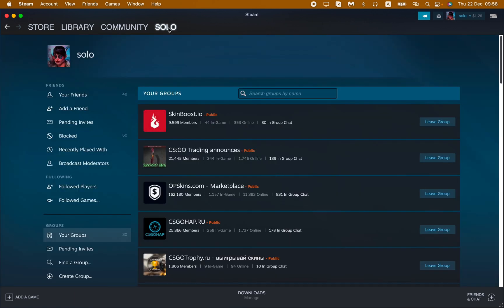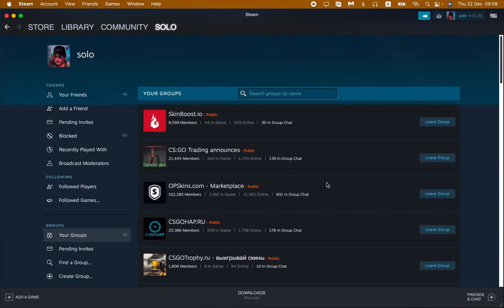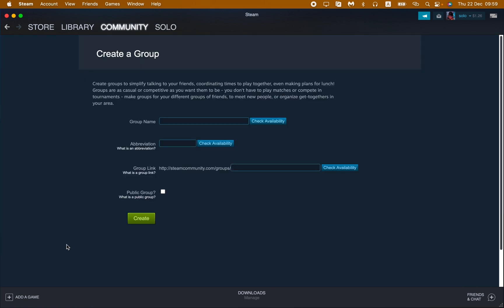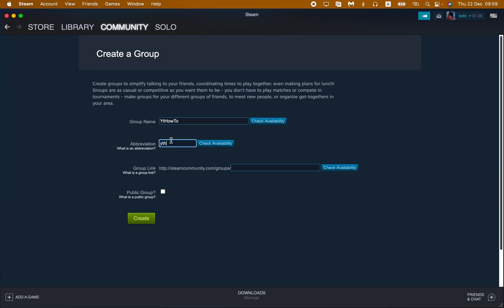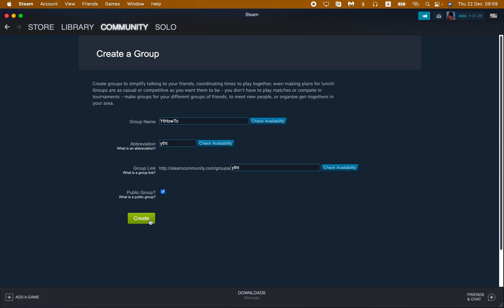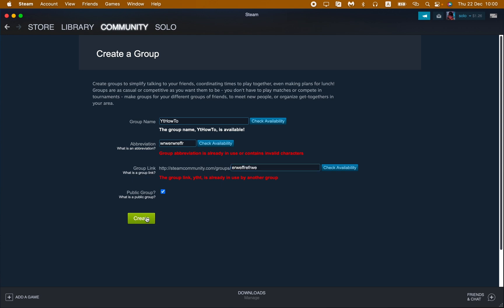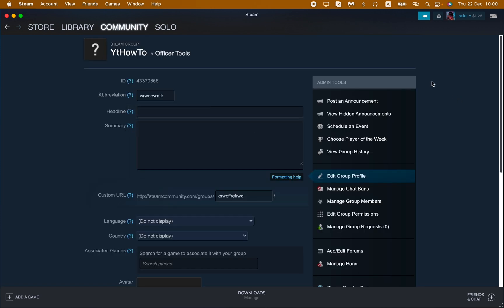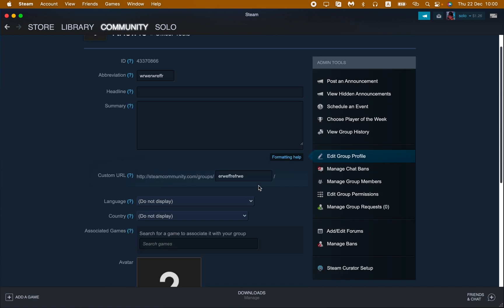How To Create Steam Group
Now You Know How To Create Steam Group